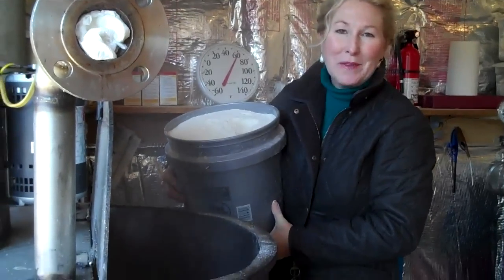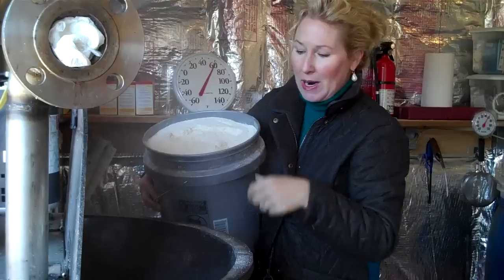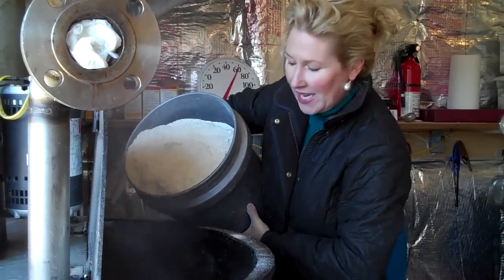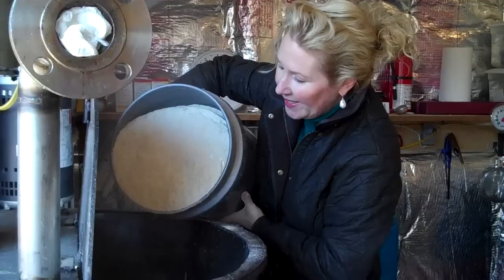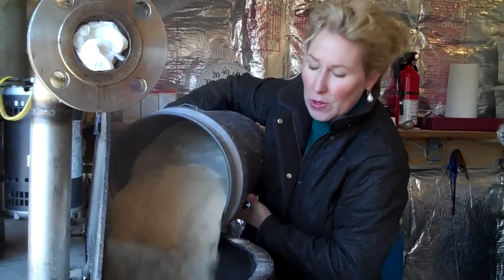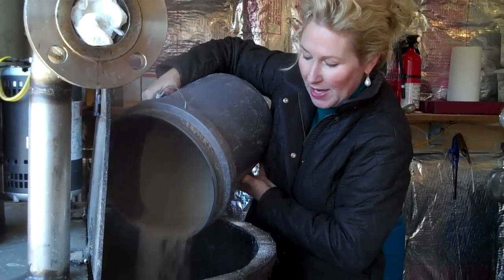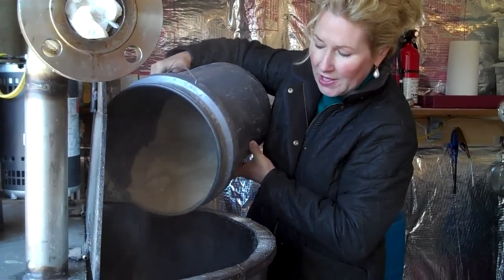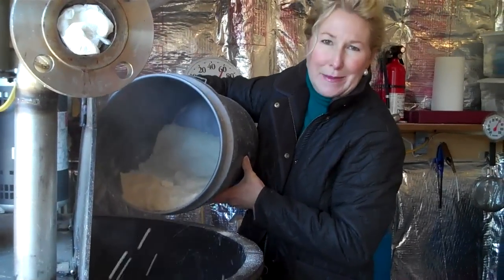Troy and Sons: Adding Crooked Creek Corn™ to the Mash Tank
Troy Ball adds ground Crooked Creek Corn™ to the mash tank in the production of Troy & Sons' Moonshine.